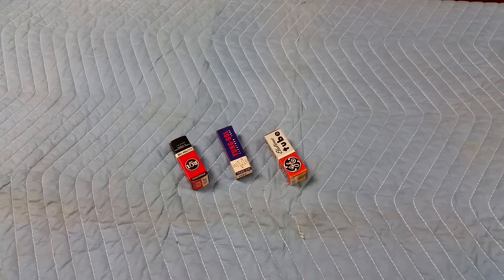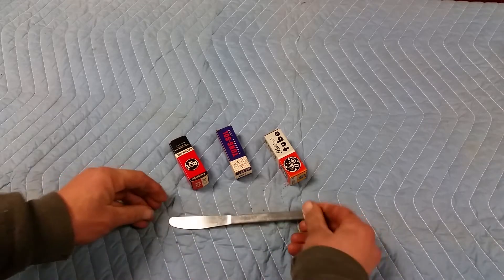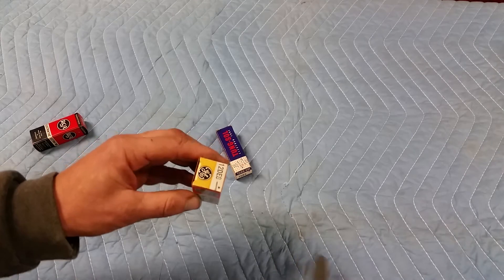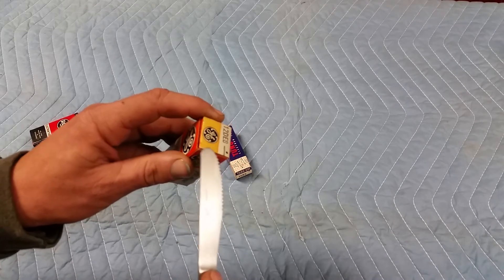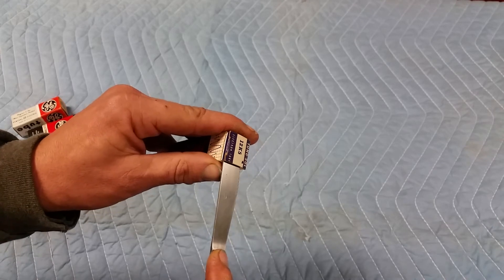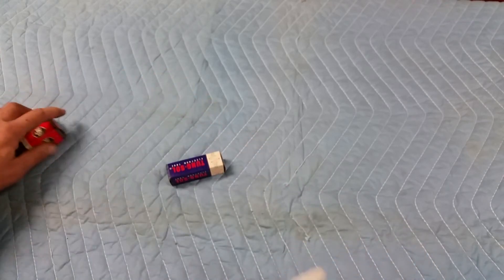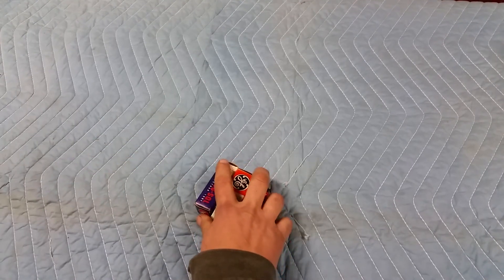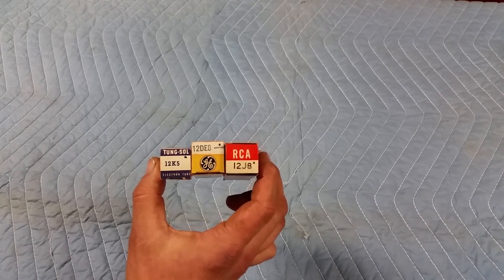How to Open Tube Boxes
Learn how to open miniature tube boxes without ripping the flaps! Handy knowledge, this...and it will keep hamfest tube dealers on your side.